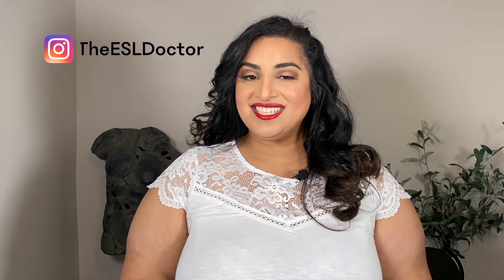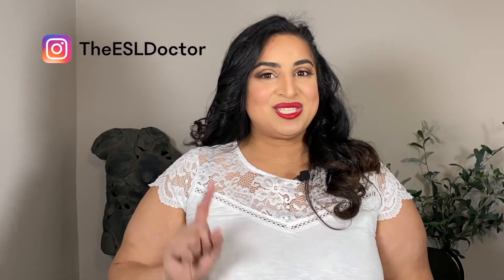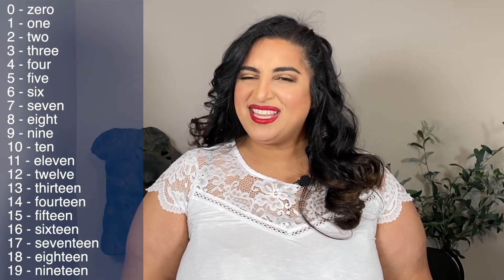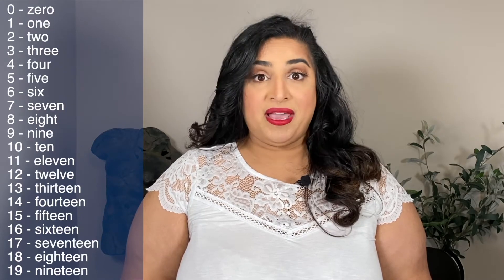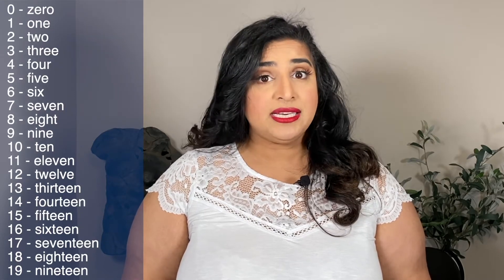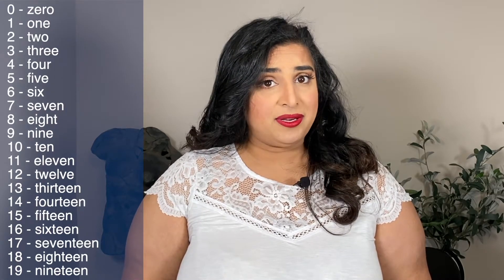How to Say Numbers in English | Saying Numbers in English | The ESL Doctor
In this video, the ESL Doctor, Dr. B, reviews saying numbers in English and specifically how to read very large numbers in English. Cardinal numbers are numbers that you are able to count. For example, one, two, three, and so on. The English language uses commas, place value, and number names to read large numbers. Learn the basics of reading extremely large numbers in English so you can learn how to say numbers in English and feel confident when you're speaking in English.

⏰ Time Stamp ⏰
00:00 Introduction
00:06 Names of Numbers
00:37 Placeholders
01:18 Commas
01:45 Conclusion

Hi! I'm Dr. B, the ESL Doctor. I have been helping students learn English for almost twenty years! I still work as a teacher, so you can be sure that all my lessons are first used with ACTUAL English as a second language students!  As a native English speaker with a General American accent, I realized that my students struggled with saying large numbers. While they may have known the names of individual numbers, when numbers combined with place holders or were big numbers, they needed more assistance. Check out this short tutorial so that you can read any number in English.